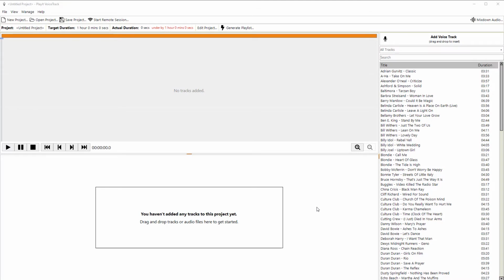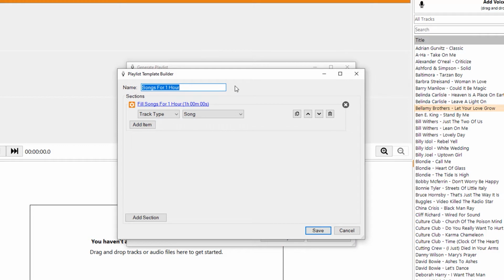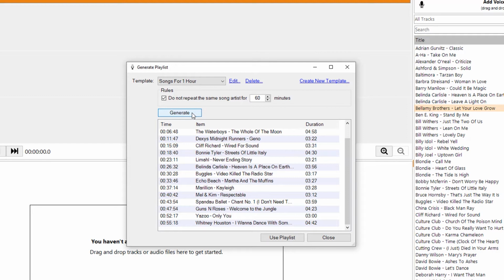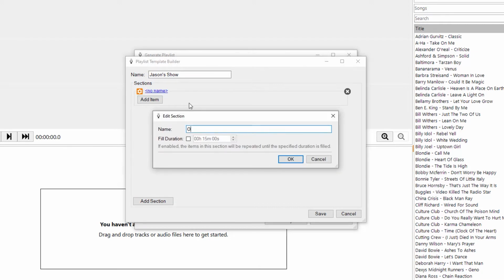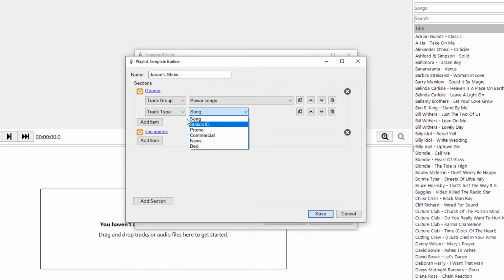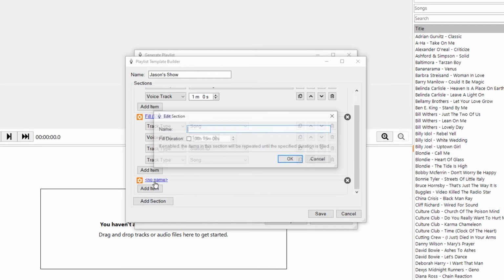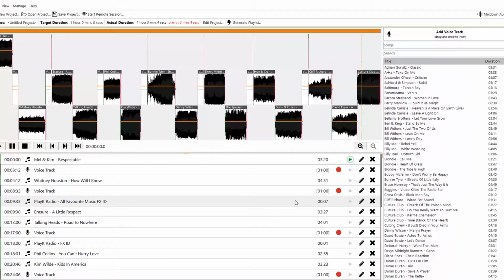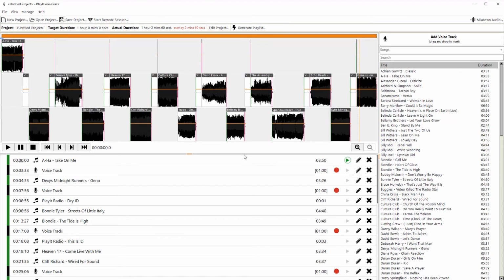"Generate Playlist in PlayIt VoiceTrack" by PlayIt Software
This video demonstrates the Generate Playlist feature in PlayIt VoiceTrack 1.06